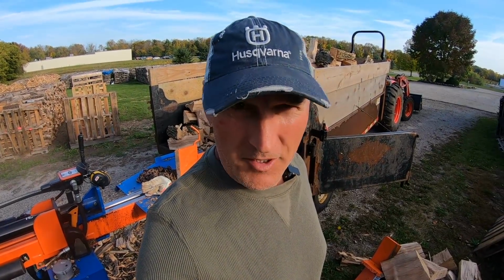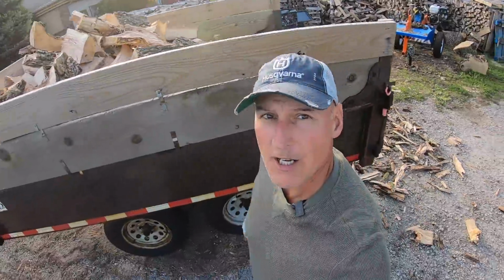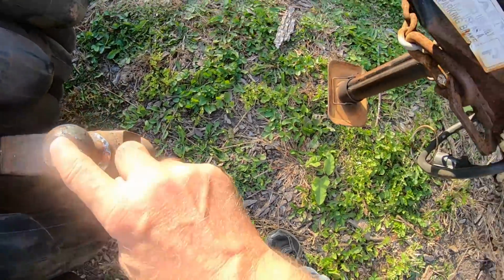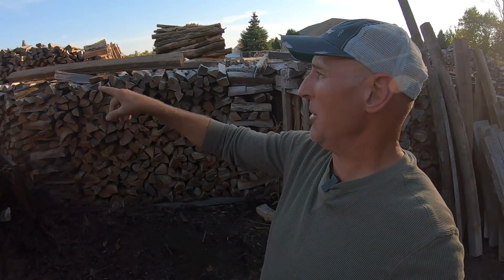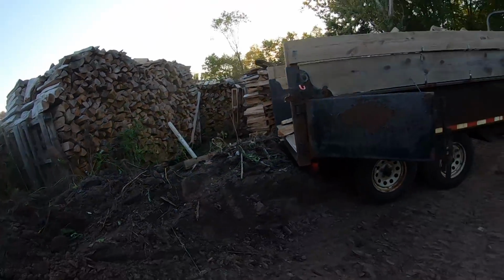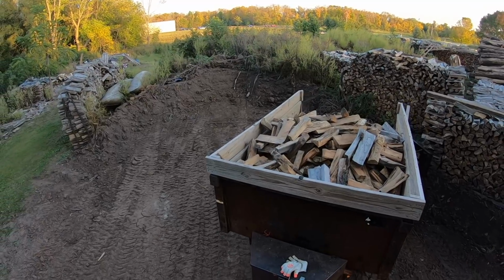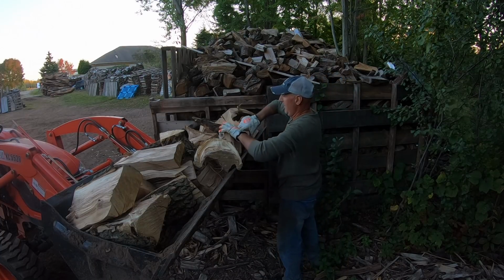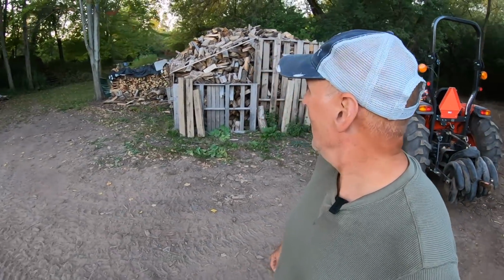Firewood Moving and Loading! - #474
Hooking the dump trailer up to the Kioti tractor to organize the yard.